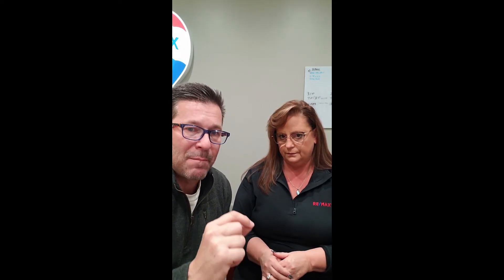Are you ready for BrokerBay?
BrokerBay is replacing the old showing service for all real estate agents in the Kansas City region.  All real estate professionals in our region need to be aware of these pending changes for our seller clients and how we schedule showings on their homes!